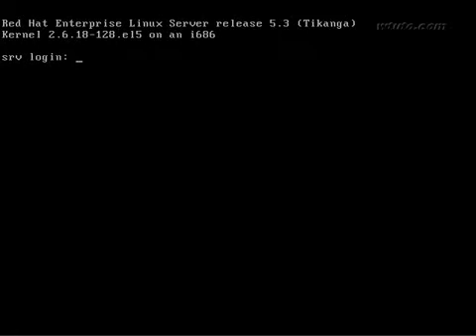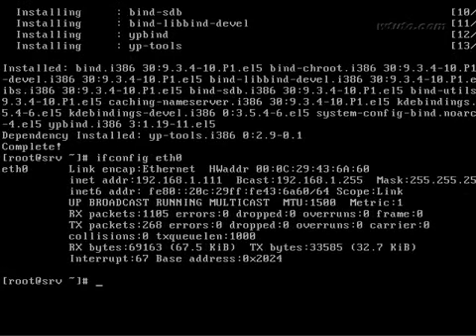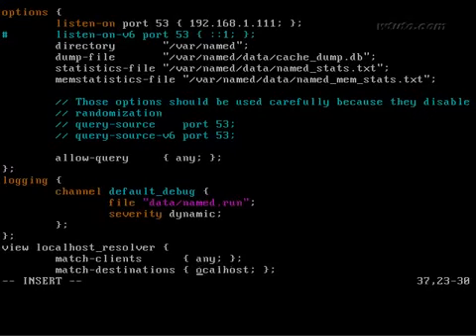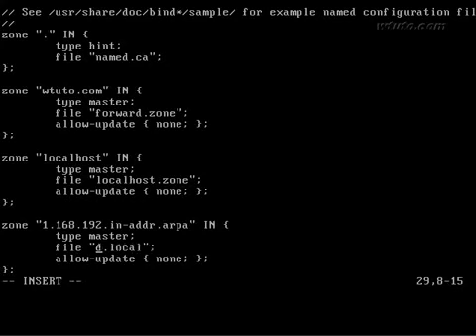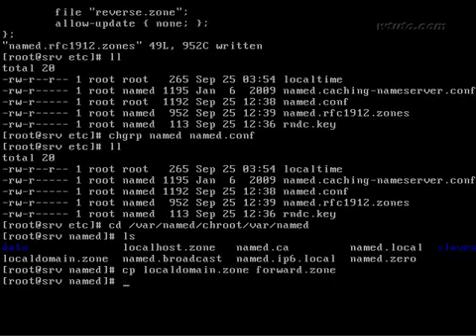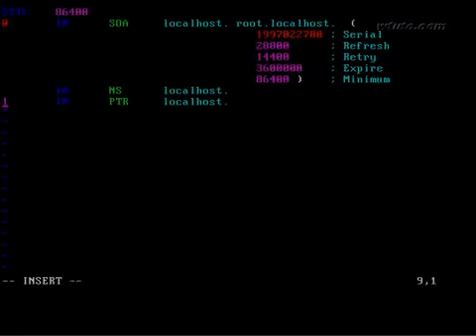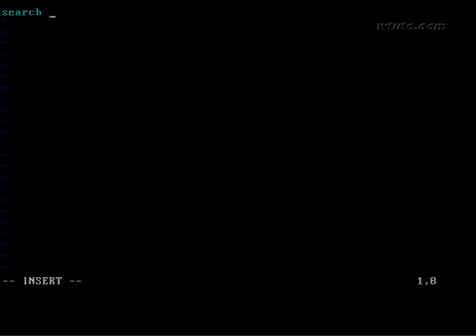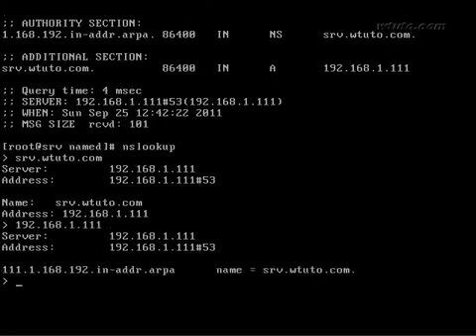DNS SERVER CONFIGURATION IN LINUX